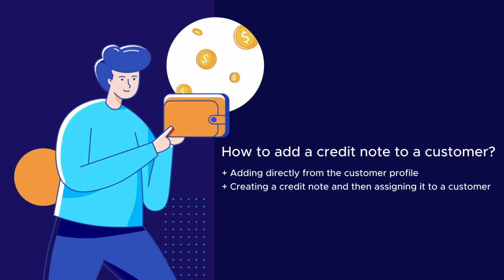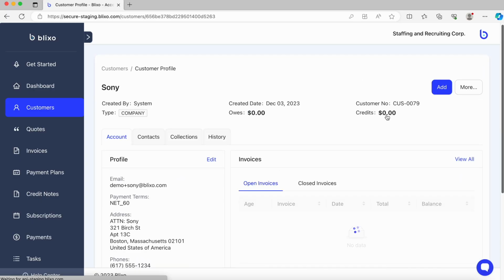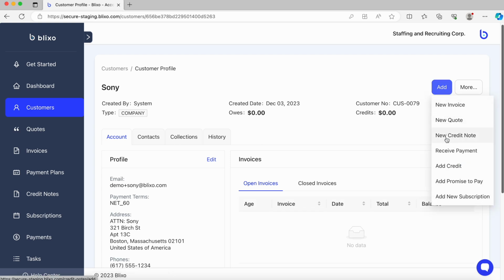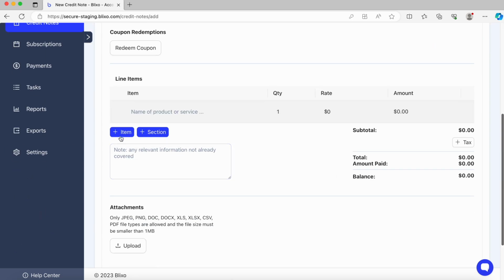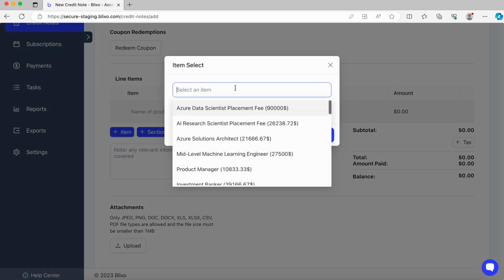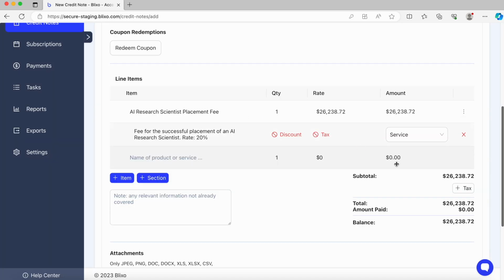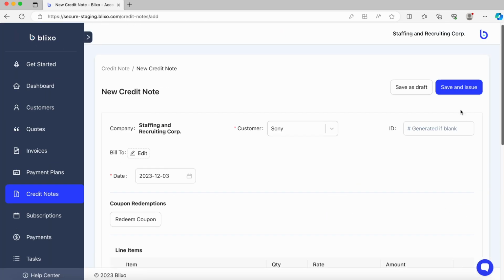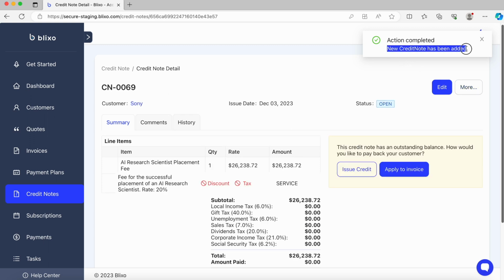How to add a credit note to a customer on Blixo